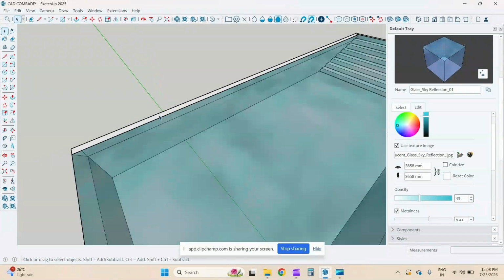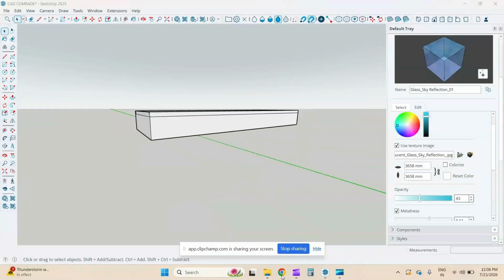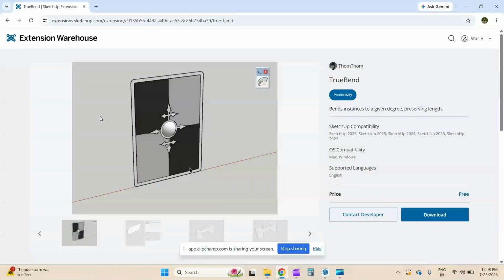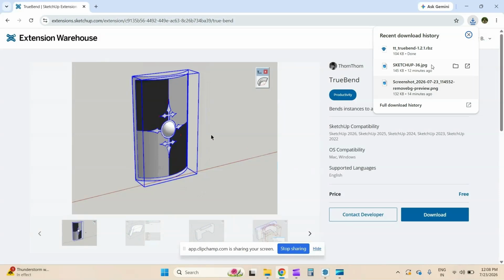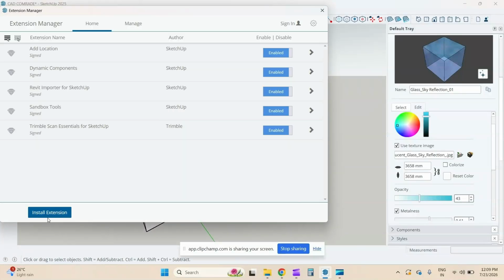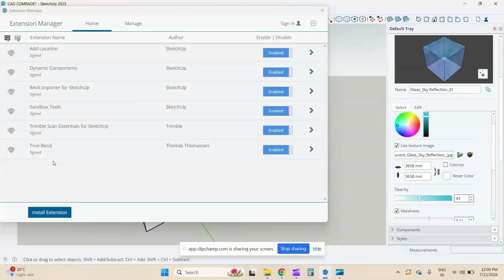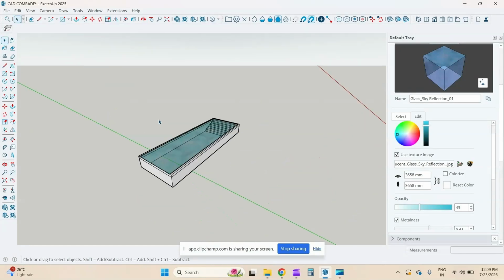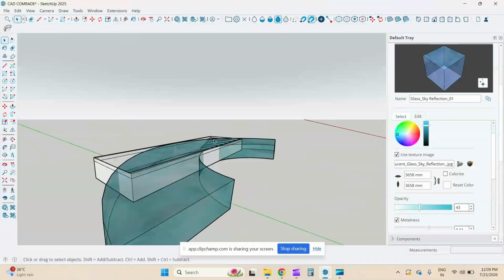How to install TRUE BEND plugin in sketchup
In this tutorial, you'll learn how to install the TrueBend plugin in SketchUp quickly and correctly. I'll walk you through the complete installation process, explain how to activate the extension, and show you how to get it ready for creating smooth bends and curved geometry in your SketchUp models.